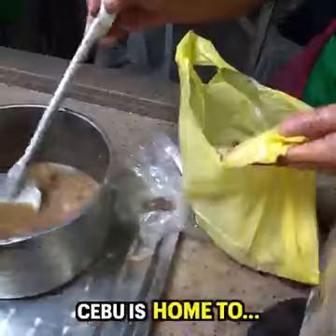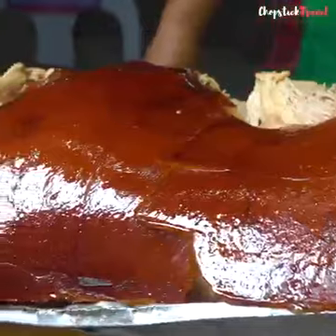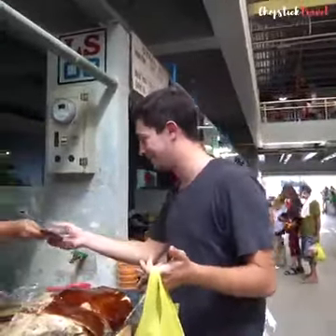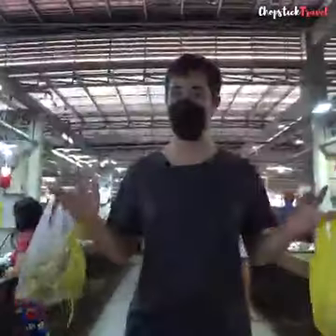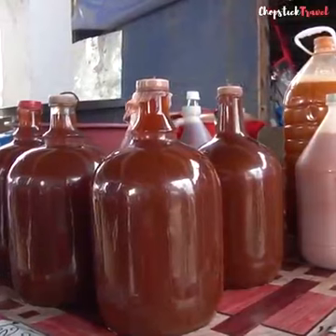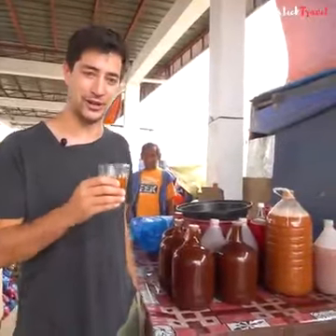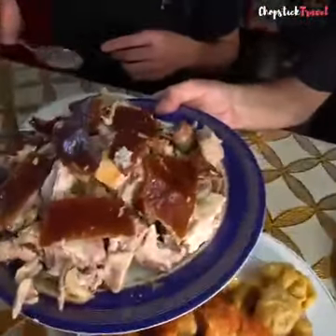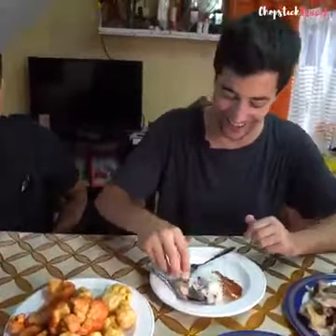CEBU LETSON LOOKS SO GOOD